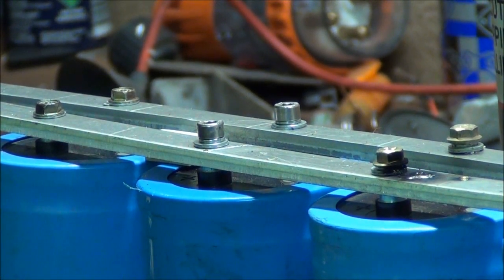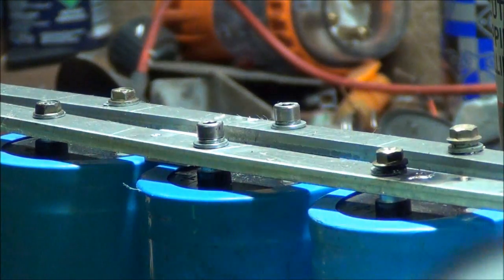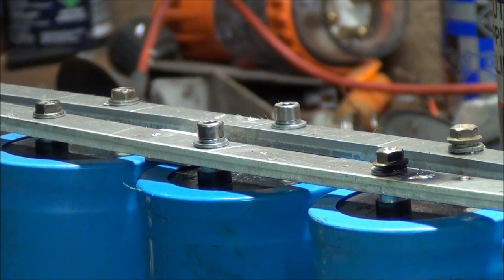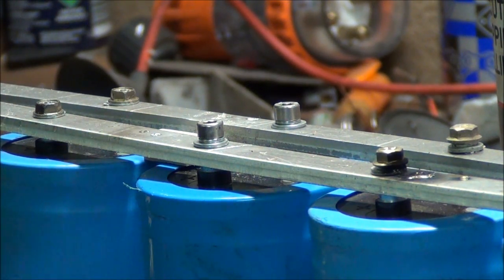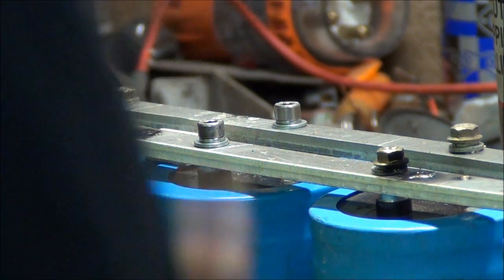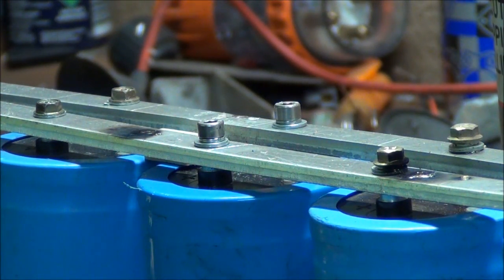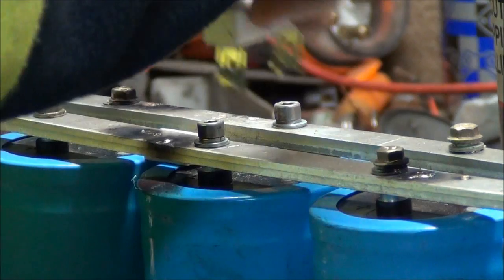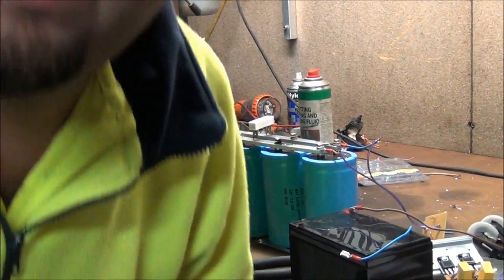Capacitors go BOOM!!!! Big Cap Bank!!!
HEH Fire in the Hole!!! it makes one hell of a crack!!
big capacitor bank gets charged up and some smaller capacitors (brand newies!!)
get the ass blown out of them! fun at its finest!
more soon.. gonna try some inanimate objects too!